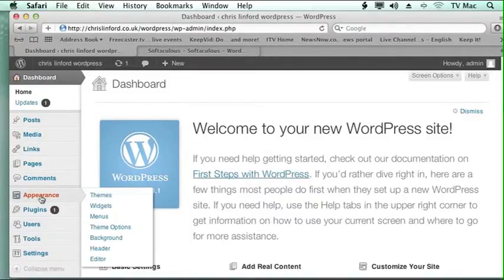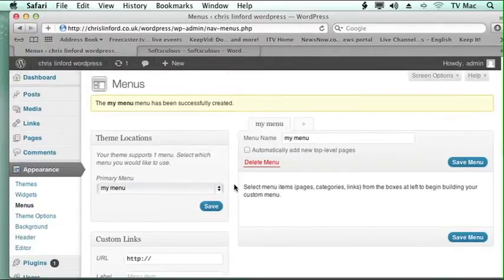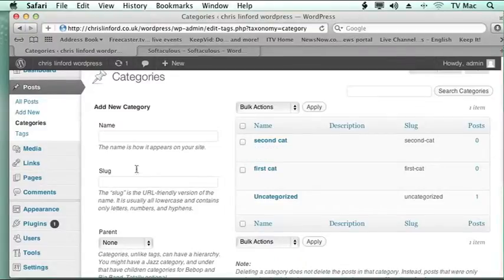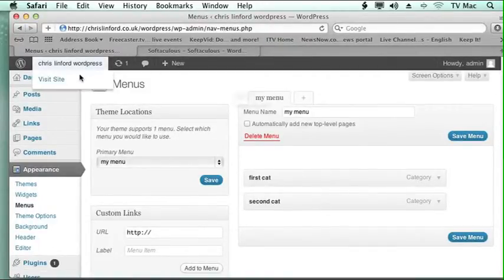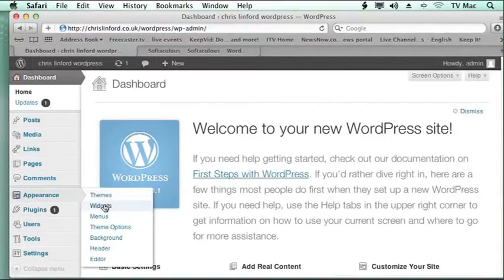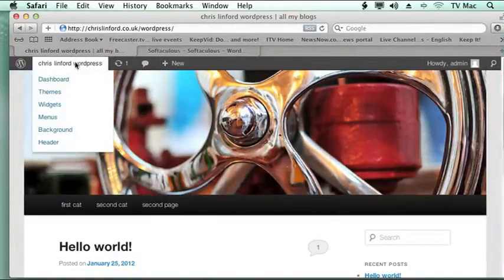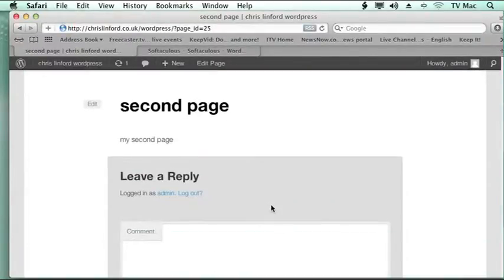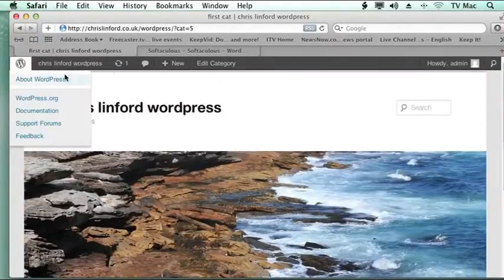Create a menu system in Wordpress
This lesson shows you how to make a menu system in Wordpress